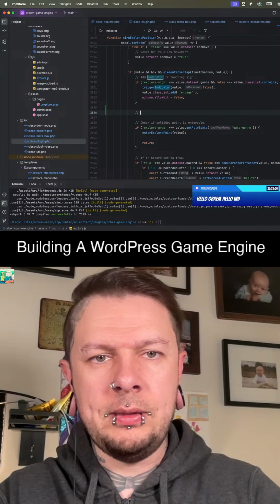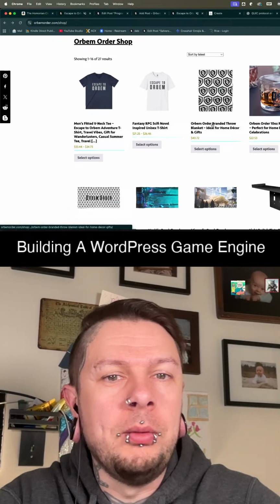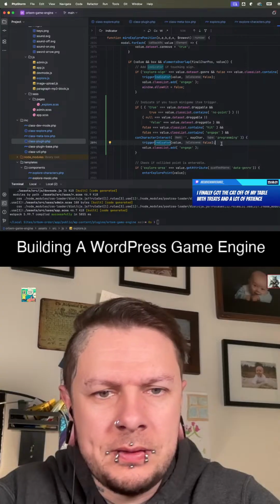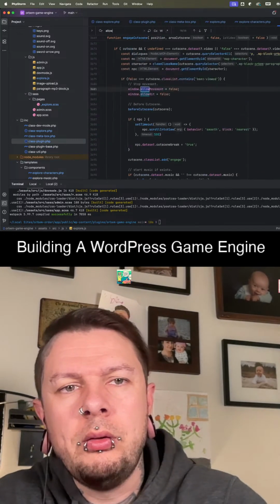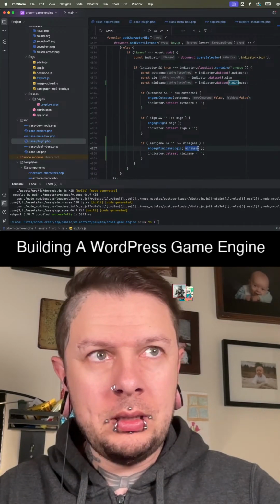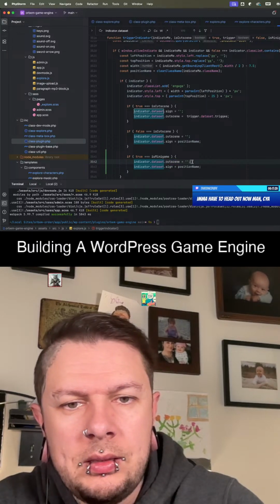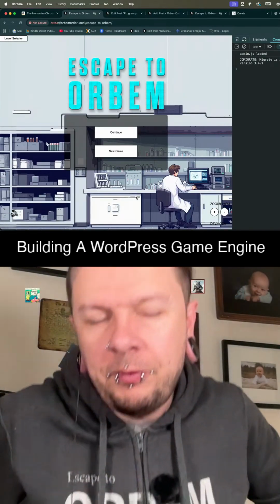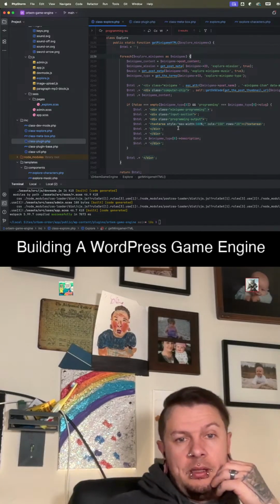I'M BACK!! Building A WordPress Game Engine!?!?